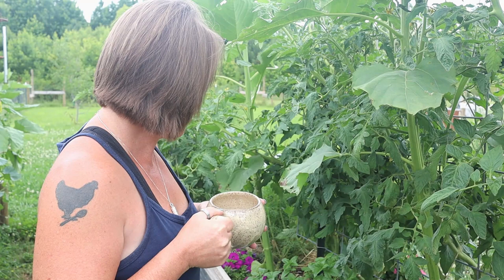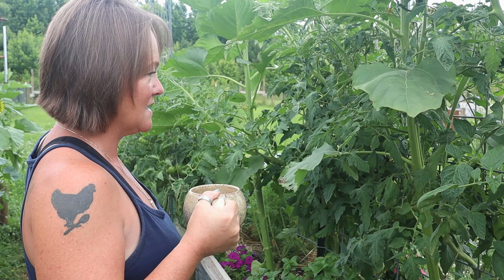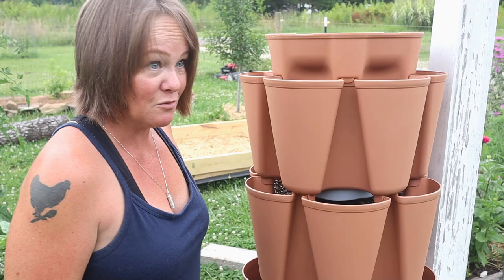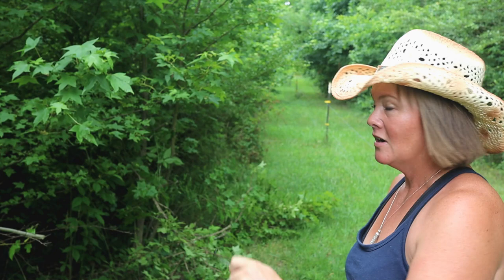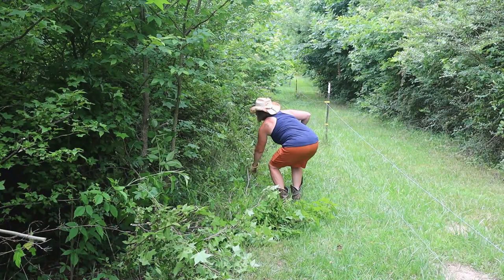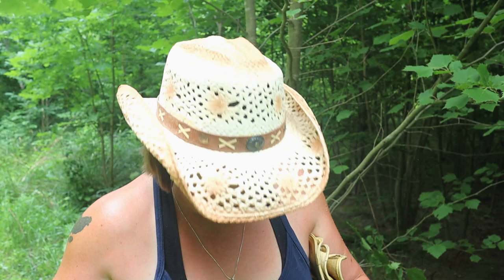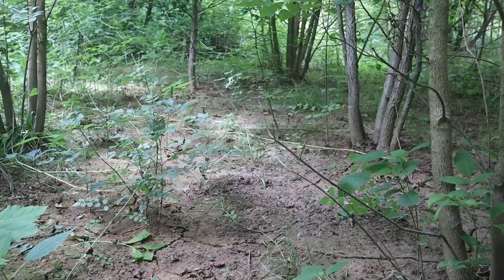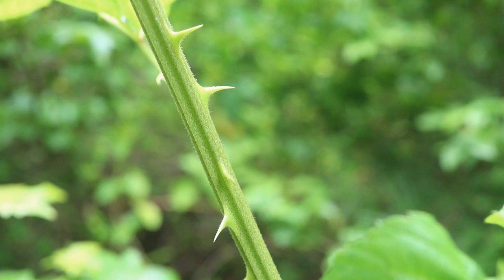WORK SKIRTS AND NATURAL BUG SPRAY | VLOG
I headed out to get some work done along the fence line and answered a few questions along the way.

SEND MAIL TO:
Constance Smith
Cosmopolitan Cornbread